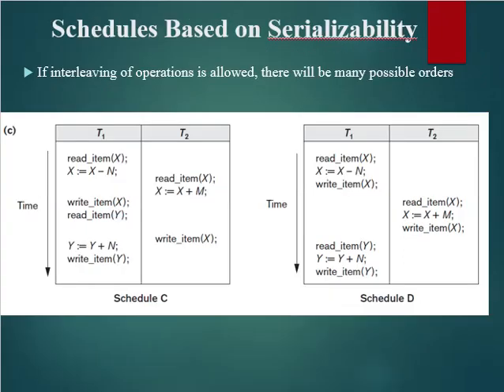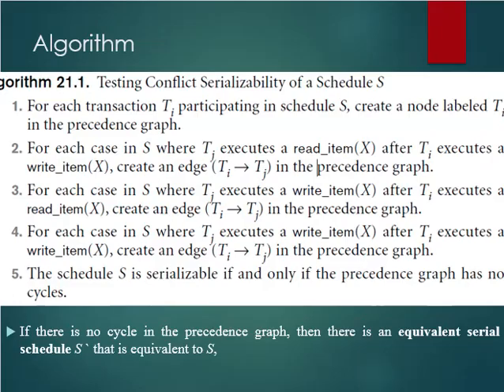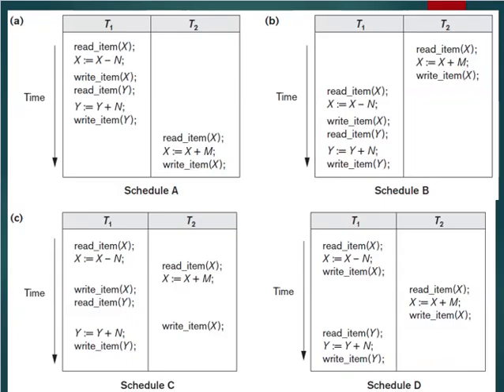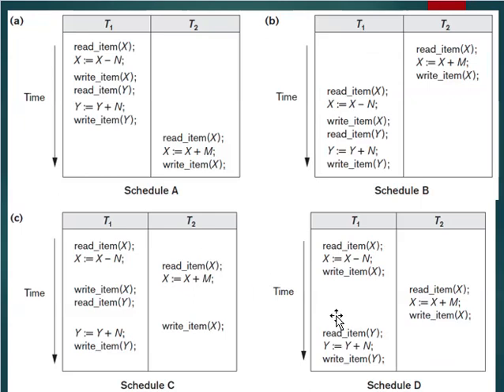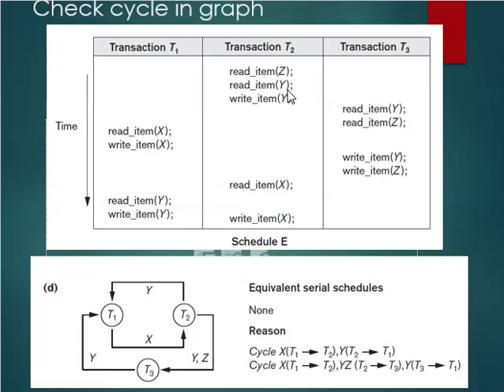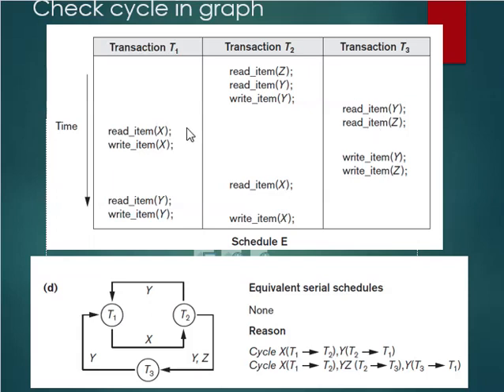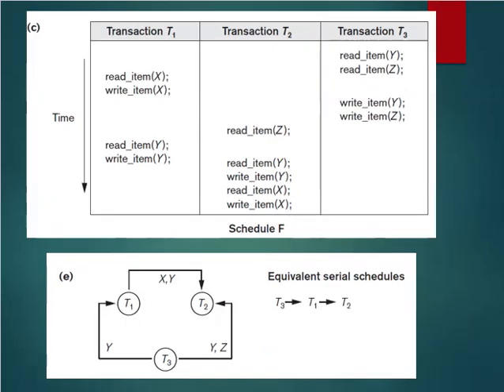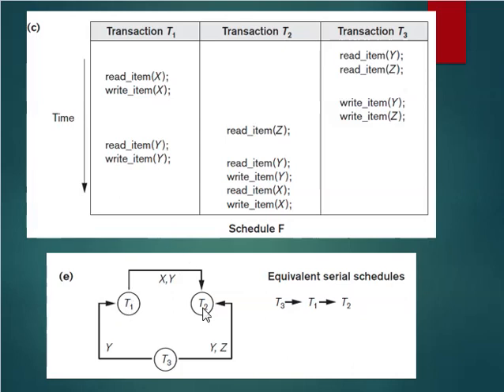Test for serializability of schedule of Transaction in DBMS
Test for serializability of the schedule of Transaction in DBMS